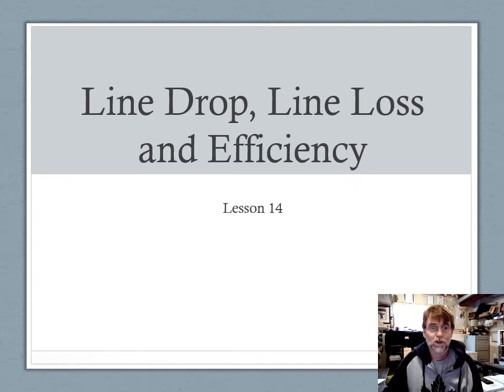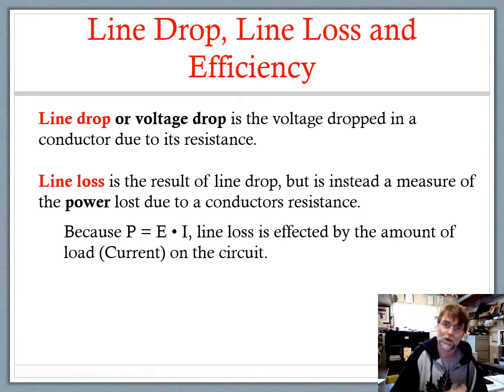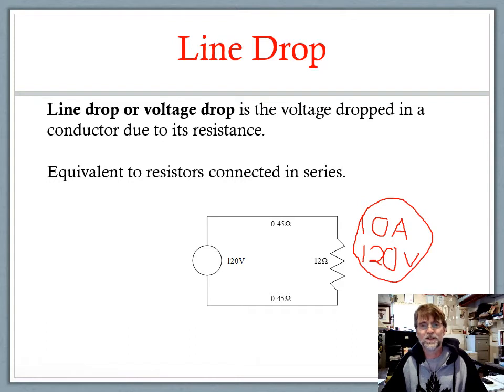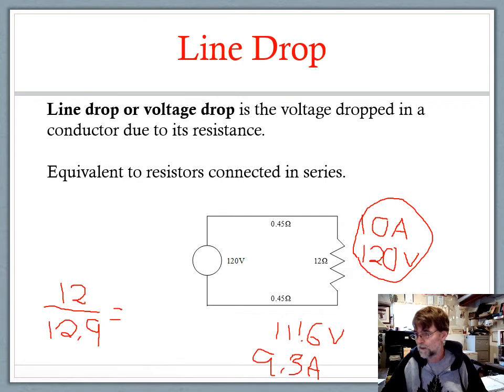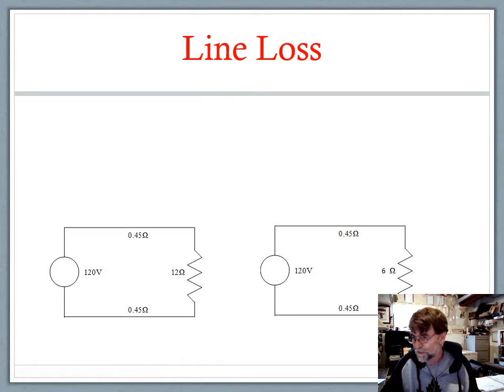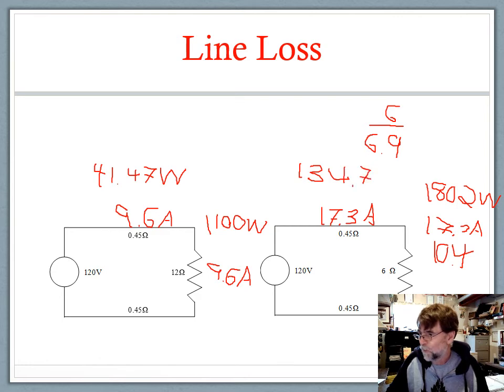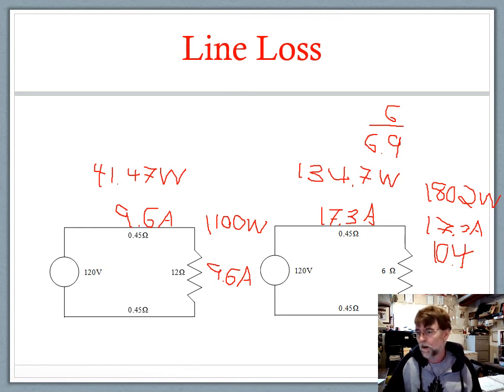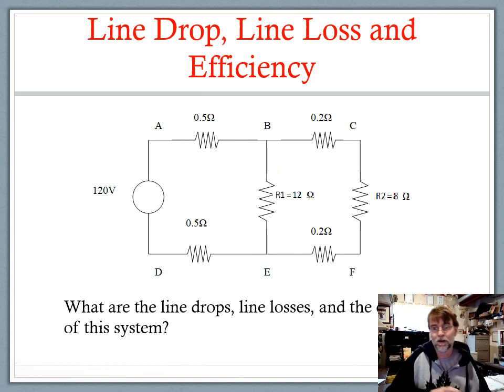Lesson 14 - Line Loss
Powerpoint lesson 14 - Line Drop, Line loss and efficiency